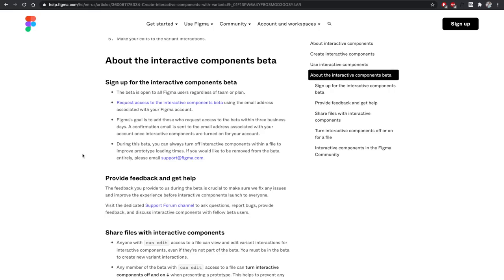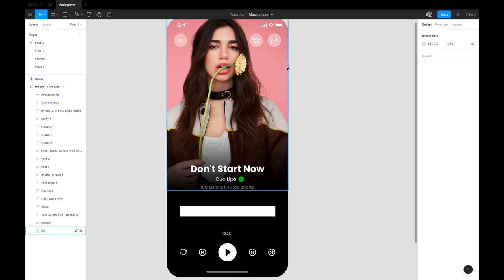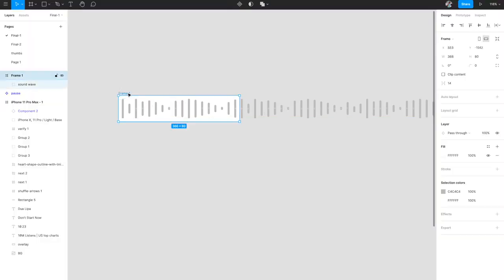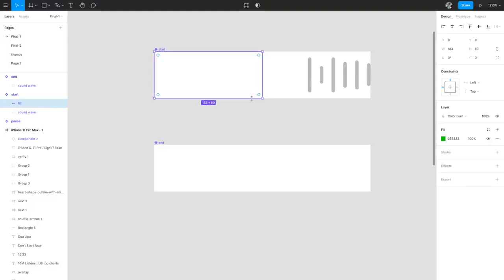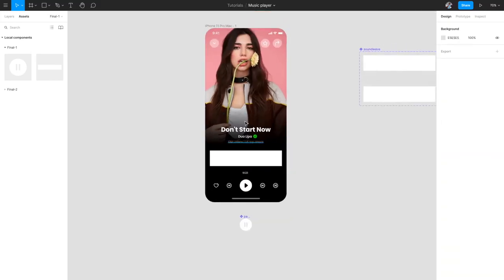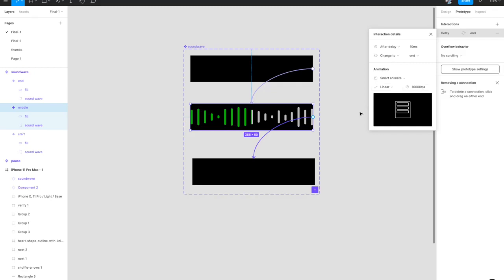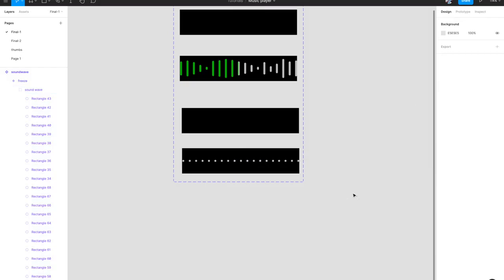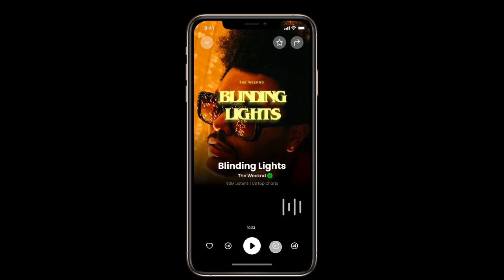How to build a music player interaction in Figma